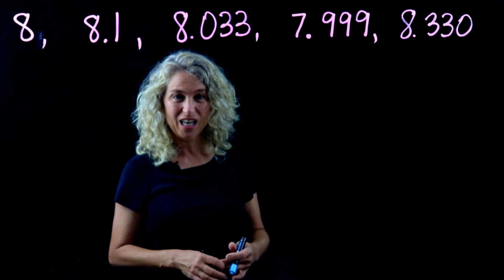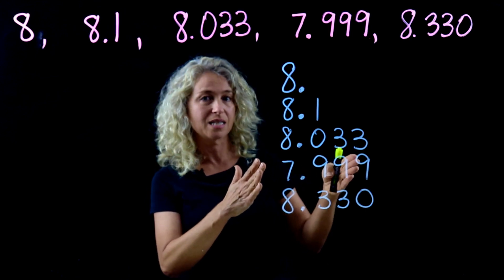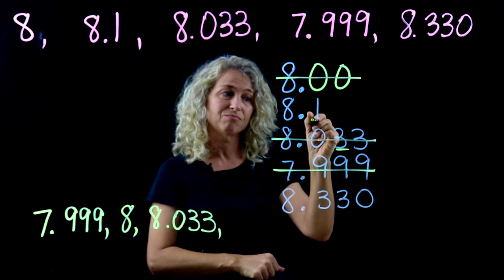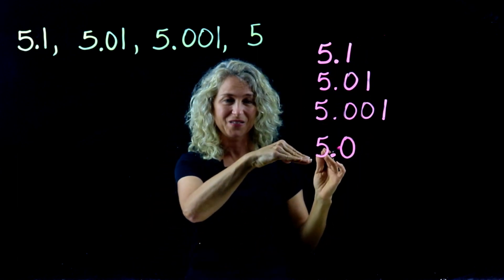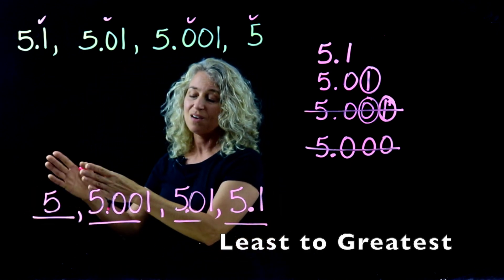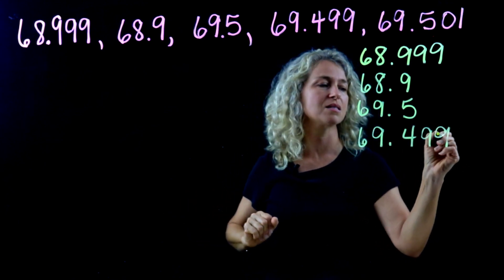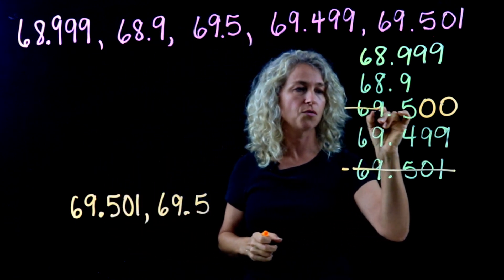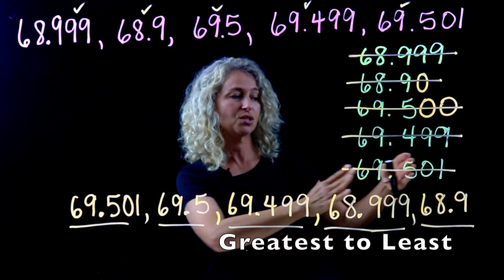Ordering Decimals to the Thousandths Place 5.NBT.A.3 5th Grade Math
This video is about placing decimals in order from Least to Greatest or Greatest to Least.

5.NBT.A.3 Read and write decimals to the thousandths ...   Compare two decimals to thousandths based on meanings of the digits in each place and use the symbols for greater than, equal to, or less than.